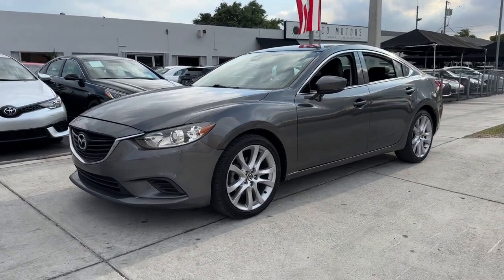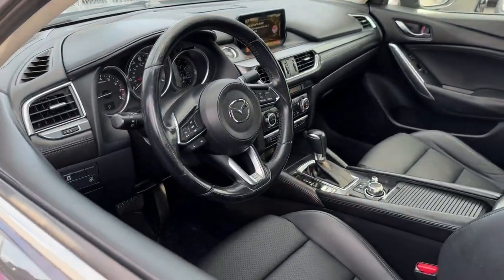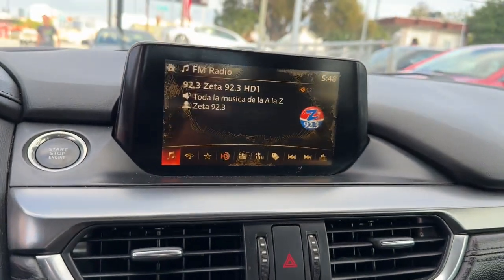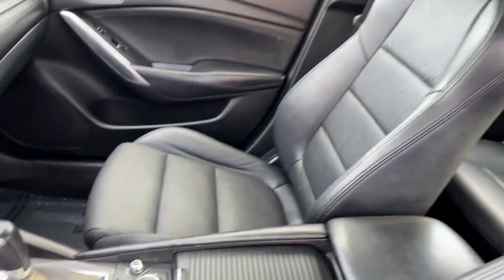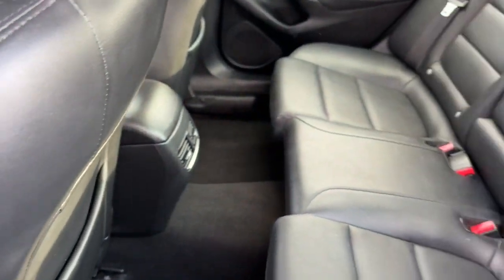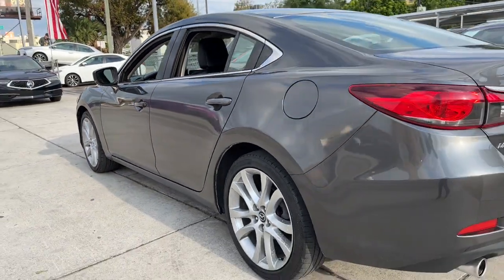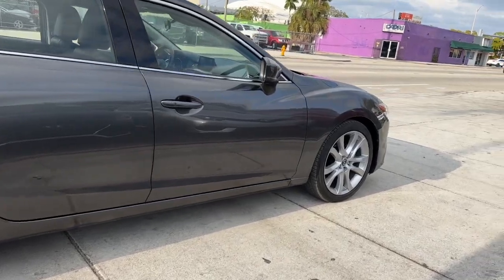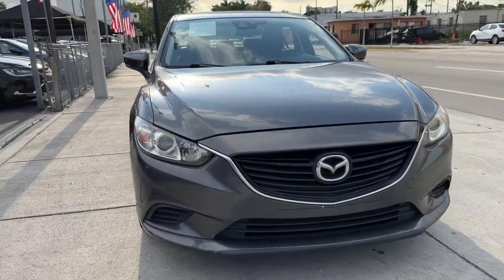2017 Mazda Mazda6 Miami, Miami Beach, Homestead, Kendall, Coral Gables 65582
Machine Gray Metallic Used 2017 Mazda Mazda6 Touring available in 1740 SW 1st Street, Miami, Florida at Ferco Motors. Servicing the Miami, Miami Beach, Homestead, Kendall, Coral Gables, FL area.

2017 Mazda Mazda6 Touring - Stock#: 65582

Ferco Motors
1740 SW 1st Street

Recent Arrival!brbrFully Inspected!! Financing Available!! Price based on eligible trade VOTED BEST DEALER... LOWEST PRICES IN FLORIDA... WHOLESALE TO THE PUBLIC. brbrMachine Gray Metallic 2017 Mazda Mazda6 Touring FWD 6-Speed Automatic SKYACTIV-G 2.5L I4 DOHC 16V 26/35 City/Highway MPGbrbrThe 2017 Mazda Mazda6 Touring is a midsize sedan that offers a comfortable and dynamic driving experience. The cars exterior design is sleek and sporty with smooth lines and a bold front grille. Under the hood the Mazda6 Touring is powered by a 2.5-liter four-cylinder engine that delivers plenty of power and impressive fuel efficiency achieving up to 35 miles per gallon on the highway. The cars interior is spacious and well-appointed with comfortable seats and a user-friendly infotainment system that includes a 7-inch touchscreen display Bluetooth connectivity and a six-speaker audio system. The Mazda6 Touring also comes with several advanced safety features including blind-spot monitoring rear cross-traffic alert and automatic emergency braking making it a safe and reliable choice for families. Overall the 2017 Mazda Mazda6 Touring is an excellent choice for drivers who prioritize comfort performance and style.brbrAwards:br * 2017 IIHS Top Safety Pick+ * 2017 KBB.com 10 Best Used Cars Under $20000 * 2017 KBB.com Brand Image AwardsbrbrReviews:br * Very responsive engine and transmission make it feel faster than most family sedans; fuel economy is competitive with any car in the class; reassuring handling that makes it entertaining to drive; one of the best technology interfaces in the class; graceful styling inside and out. Source: EdmundsbrbrbrFerco Motors has been family owned operated and serving the community since 1984. We are a proud A+ rated member of the Better Business Bureau .In addition we offer rates as low 2.9% Gap theft protection and extended warranties. We are sure to find the right financing for your needs whether you have A1 Credit or credit challenges we can get the right financing for you. Give us a call today and we will earn your business today!